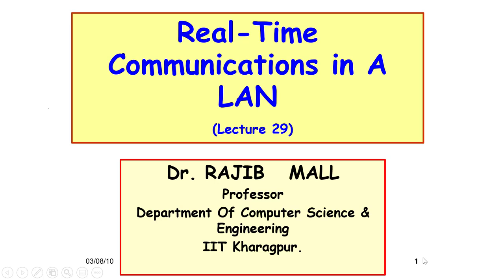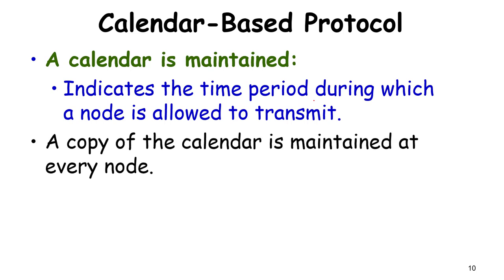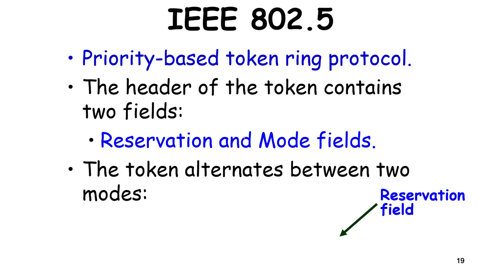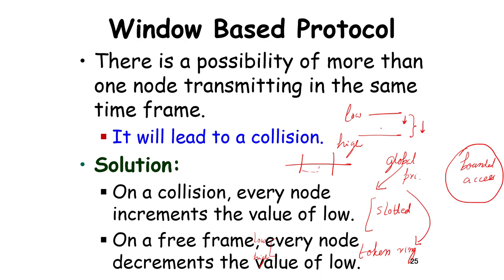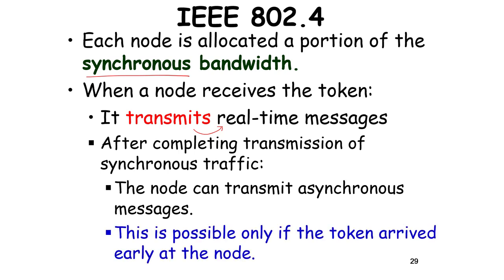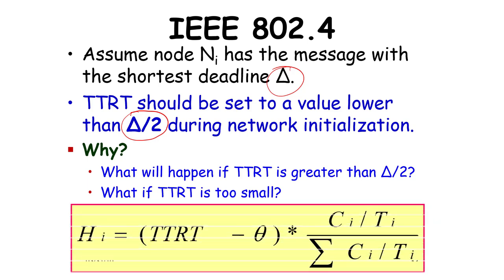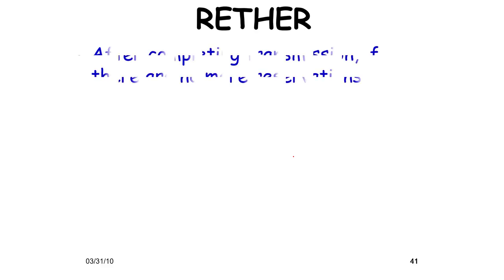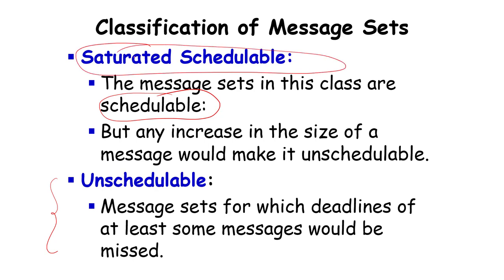Real Time Systems (Lecture 29): Real Time Communication in LANs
Course on Real Time Systems
Instructor: Prof. Smruti R. Sarangi, IIT Delhi

Based on the book on Real Time Systems and original slides
of Prof. Rajib Mall, IIT Kharagpur

1. Real time LAN communication: global priority based protocols, bounded access protocols
2. IEEE 802.4 and IEEE 802.5 protocols
3. RETHER
4. Performance evaluation